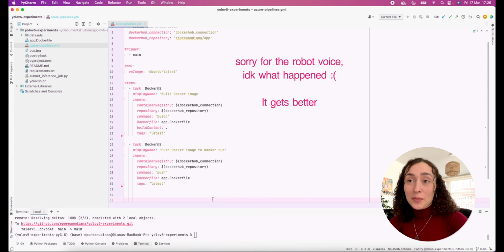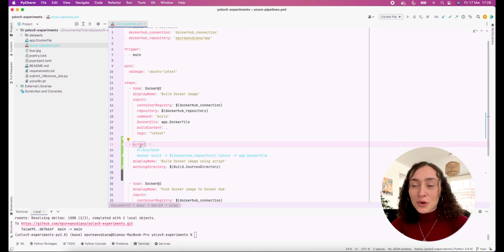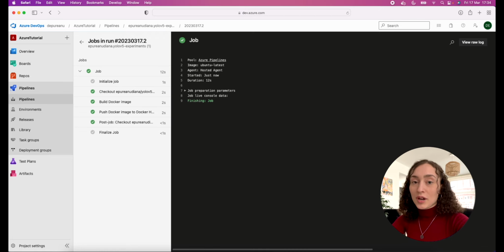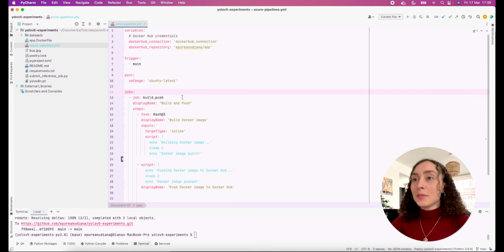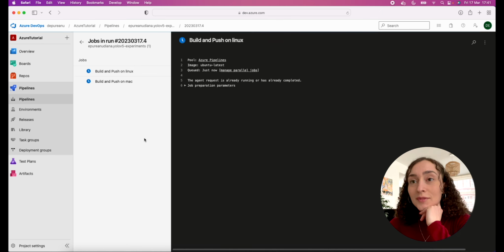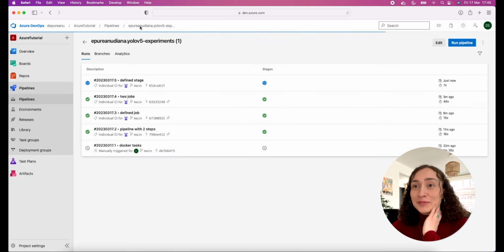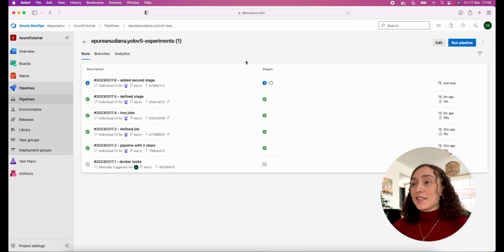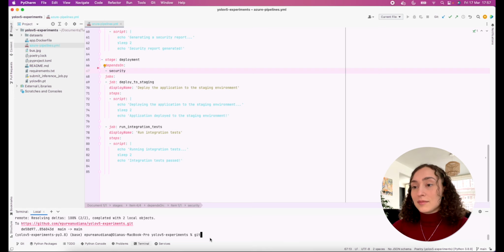02| CI/CD Pipelines in Azure DevOps | Tasks, Scripts, Jobs, Stages and how they differ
Hello hello 💫

Today we start with the pipeline from last time and make it more complex by adding scripts, jobs and stages. I explain when we need to choose each one, which are the differences and the advantages of these concepts.

Let me know your feed-back!

Here are the timestamps:
00:00 Intro
00:15 Tasks & Scripts
01:59 Jobs
04:43 Stages
07:13 Putting it all together